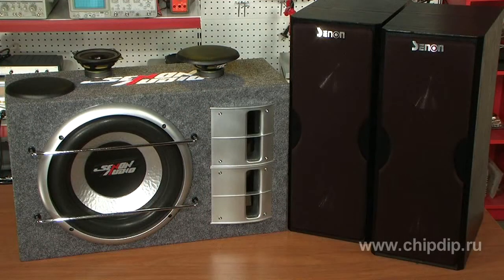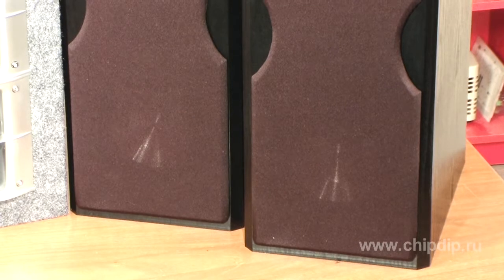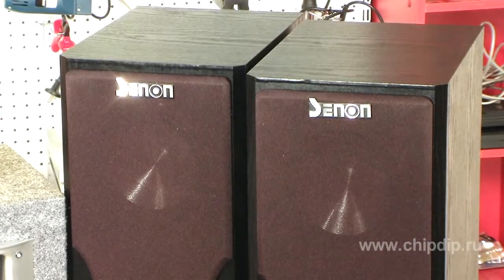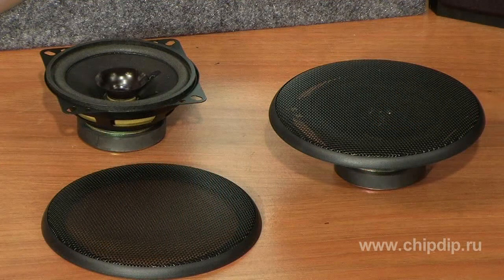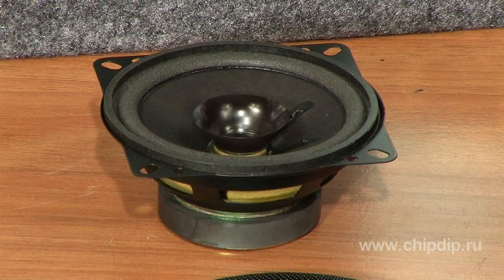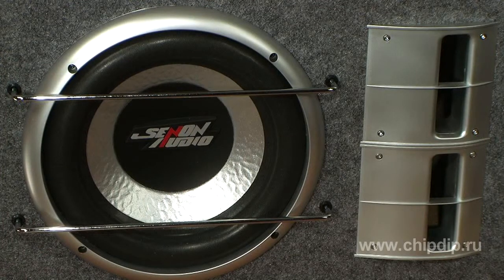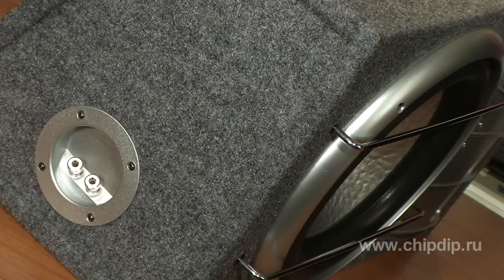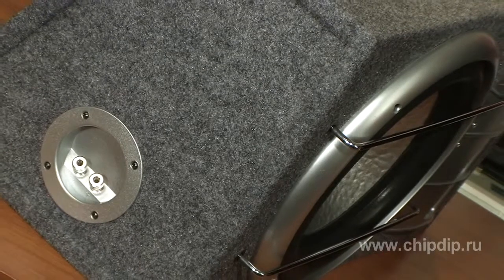Acoustic systems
Acoustic system  is designed to play a wide range of sound frequencies, and usually consist of one or more blocks, which are embedded in speakers of various types.